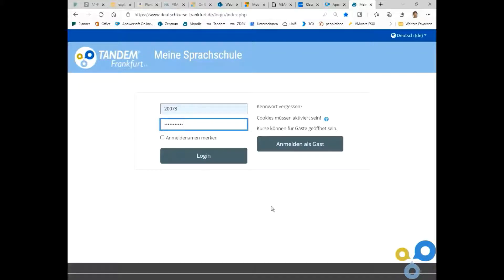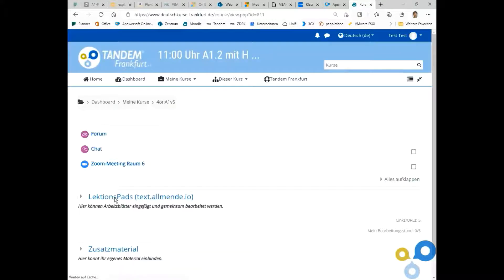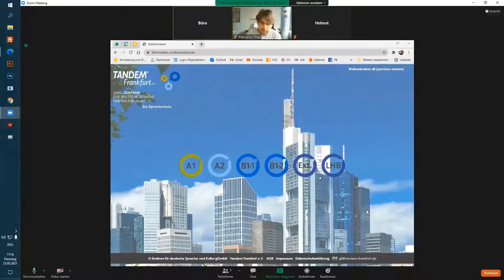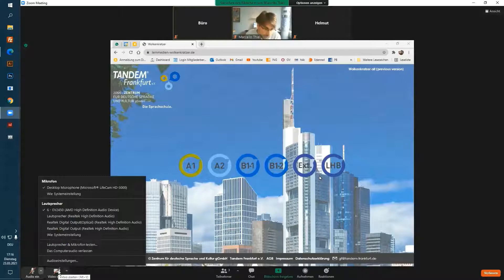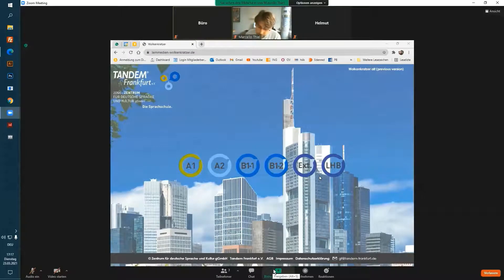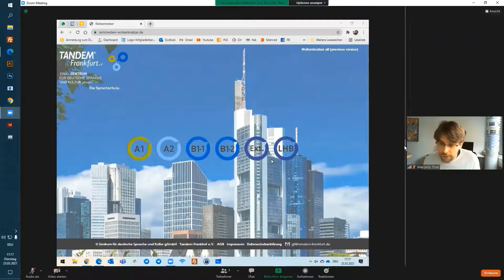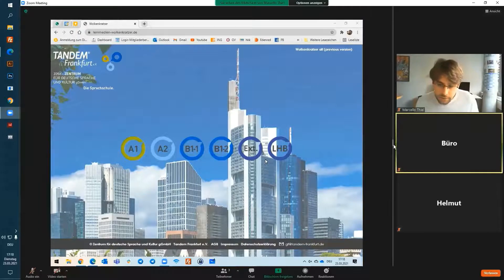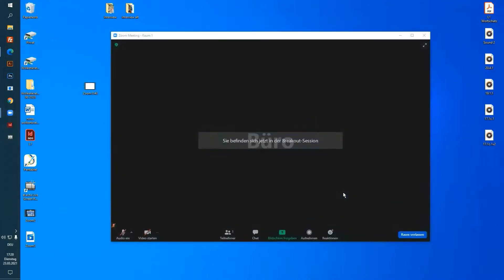How online classes works (ENG)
In this video I show you how to login into our Moodle Page and how to use Zoom